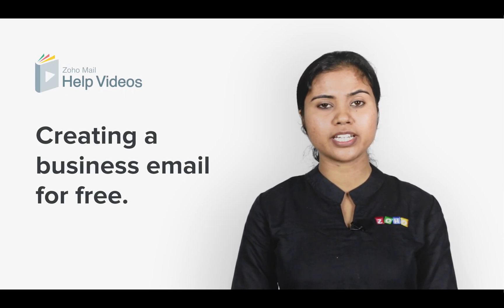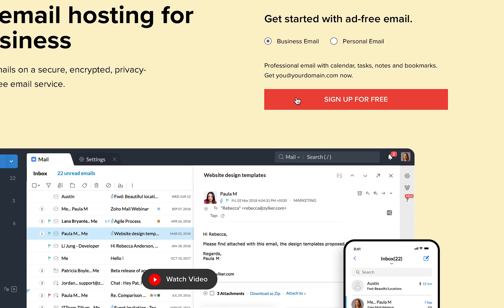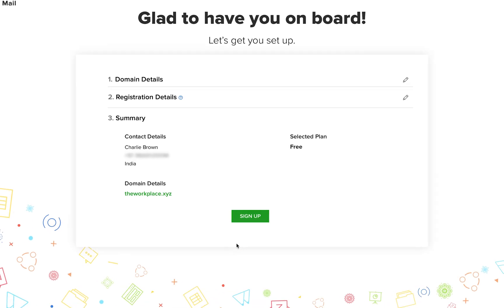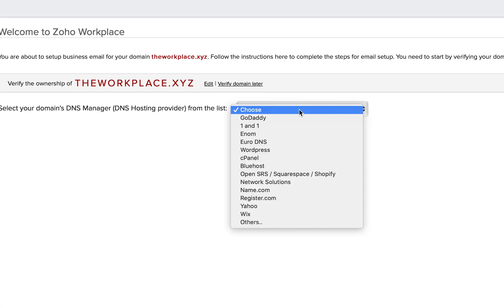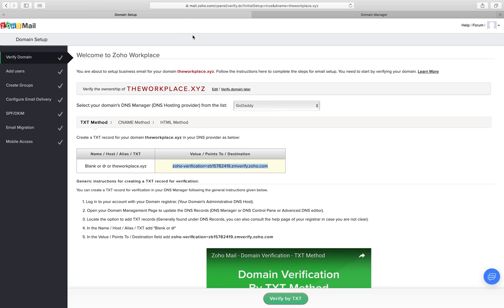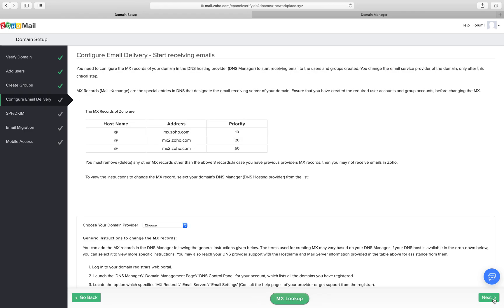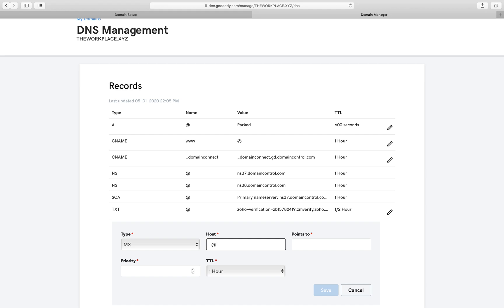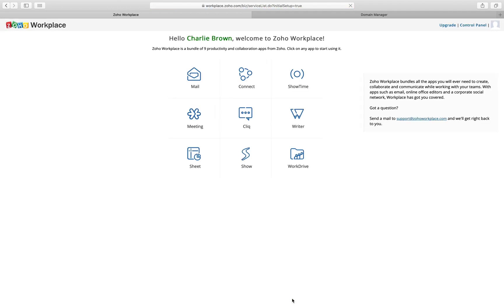How to create a business email address - Get 5 email accounts for free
If you have a domain and struggling to get a email address with the domain name, you can set it up within 5 minutes if you follow the instructions in this video.

1. Domain registration and DNS verification
2. Adding users
3. Creating groups
4. MX record configuration
5. SPF/DKIM set up

 Let me demonstrate how this works for you.

3. Scroll to the bottom of the page to locate the Forever free plan and click Sign up.

4. If you want additional features for your mailbox, choose the plan you require and click Sign up.

5. Enter your domain and click Add.

6. Enter the registration details as required. Click Proceed.

7. Check if all your details are entered correctly and click Sign Up.

8. Verify your mobile by entering the verification code that you receive on your registered mobile number.

9. Enable any of the methods of two-factor authentication. For the purpose of this video, I'm going to ask Zoho to Remind me later.

10. Once you've added your domain and enabled TFA, you will have to verify your domain. This can be done by one of three methods: TXT record, HTML, or CNAME method. (This will be elaborated on once the clip is ready)

11. You can then add users and create email accounts for them. Set up MX records to have all your emails delivered to your Zoho Mail account. Migrate your emails to Zoho Mail via the POP or IMAP protocol. Finally, complete the SPF and DKIM configurations.

Timestamp
0:00  Introduction
0:23  Selecting Mail plan
0:36  Adding domain name
0:44  Adding registration details
0:55  Confirming details and creating account
0:59  Verifying mobile
1:14  Verifying domain
1:59  Adding users
2:08  Creating groups
2:18  Configuring email delivery
2:57  Configuring SPF/DKIM
3:06  Mailbox Preview